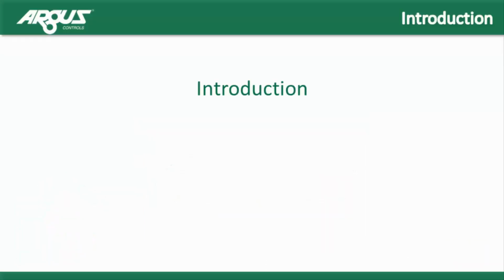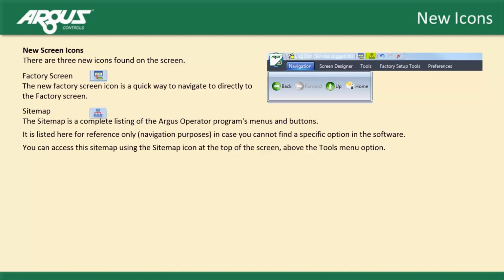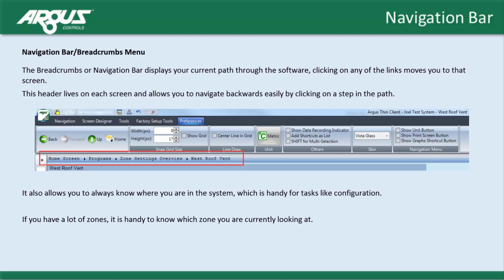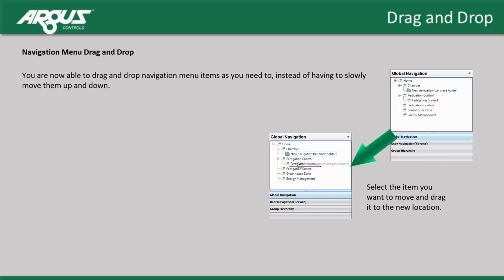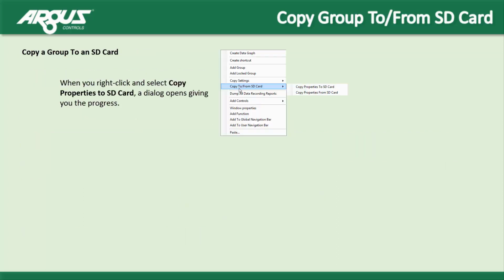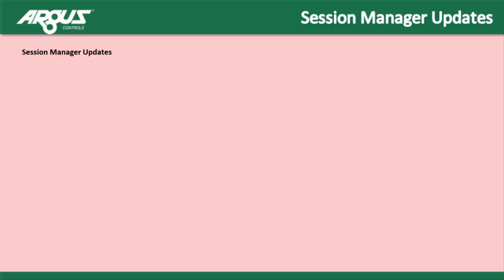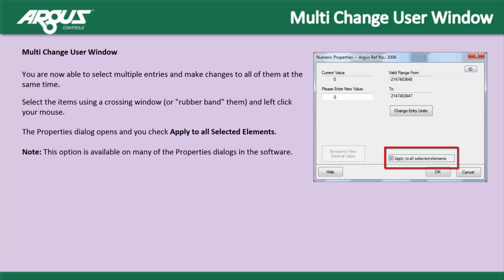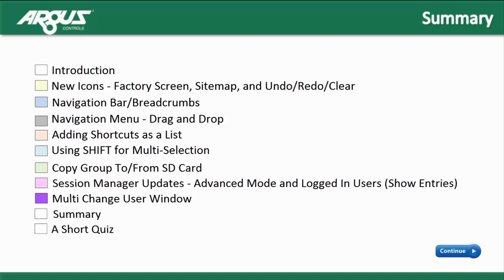Whats New in Build 8.20.4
All the new features included in our software build version 8.20.4.